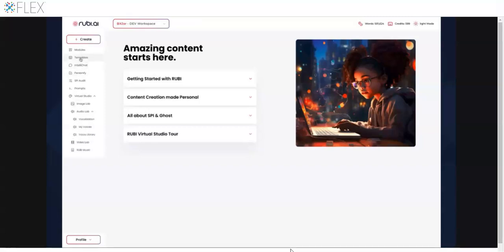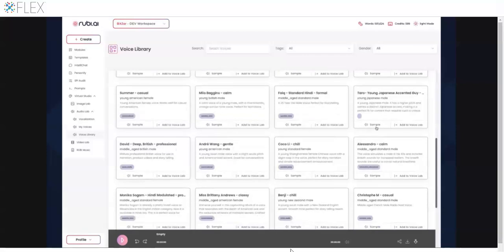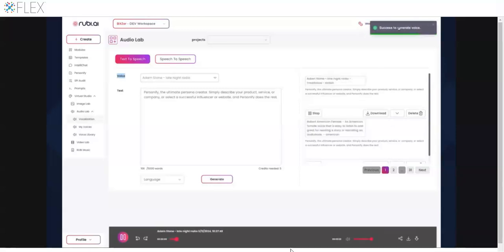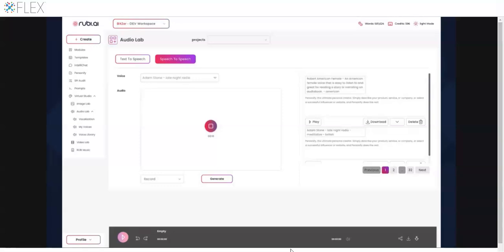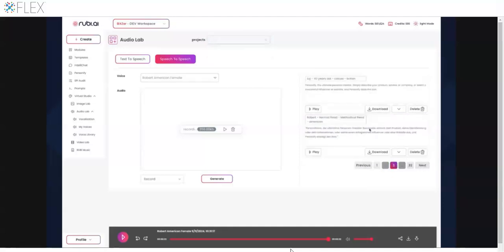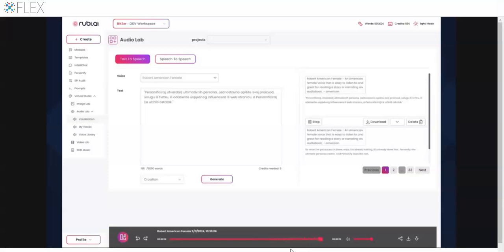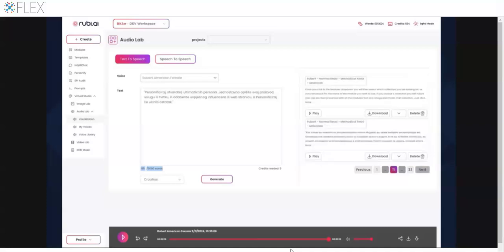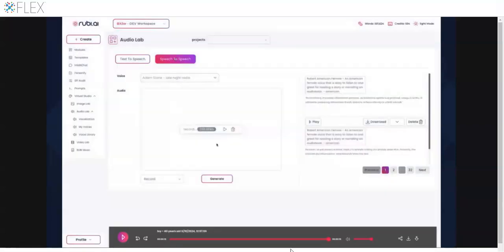Audio Lab Sneak Peak coming in Rubi Ai Version 2.0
Coming soon to the most powerful value driven Ai platform in the world is Rubi Ai Audio Lab in the Rubi Ai V2.0 . Robert Sacco demostrates how easy it is for you to can use Text to speech,speech to speech,translate .How simple it will be to create content for any language.